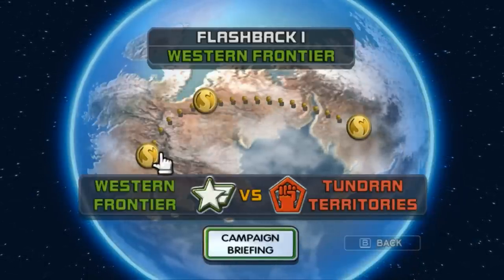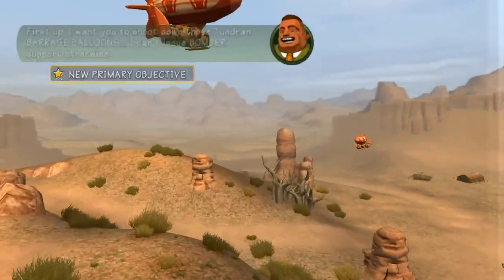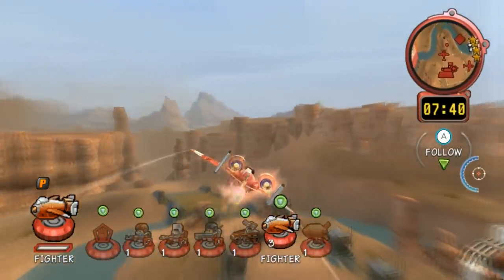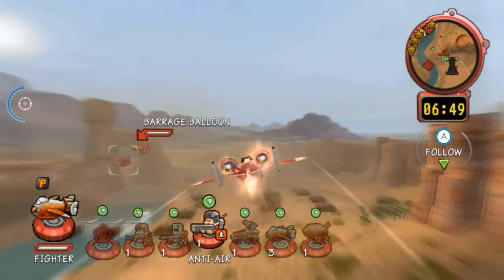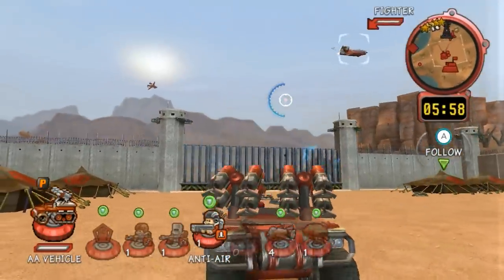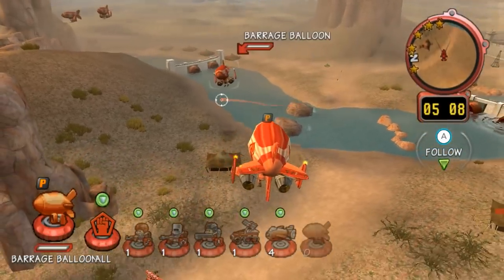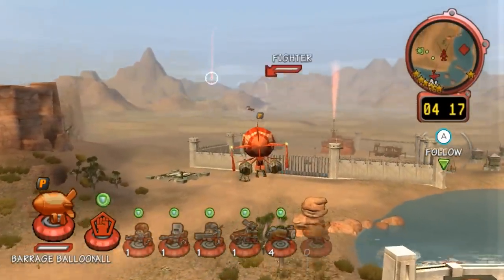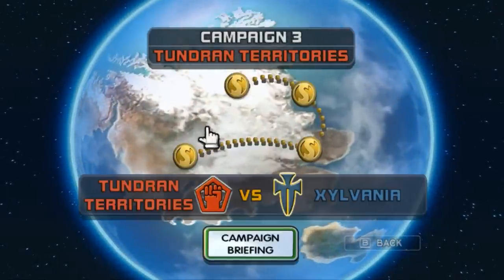Battalion Wars 2 Mod - all unplayable tundran territories units (part 2)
Second half of tundran units.
Things shown:
tundran fighter
tundran barrage balloon
tundran anti air vehicle
tundran munitions expert

突撃!!ファミコンウォーズVS